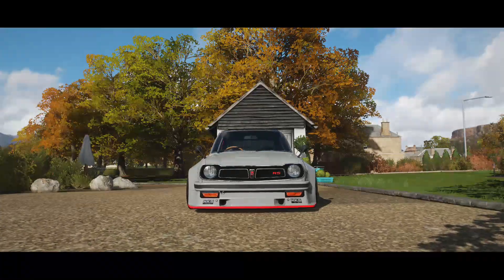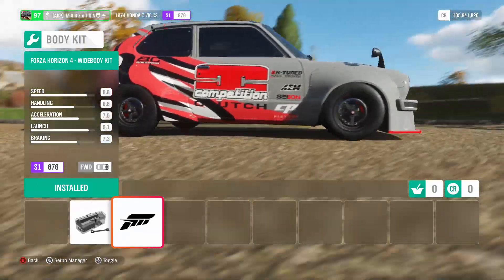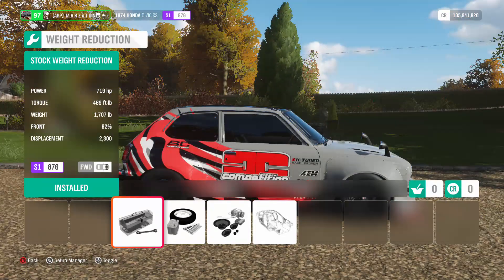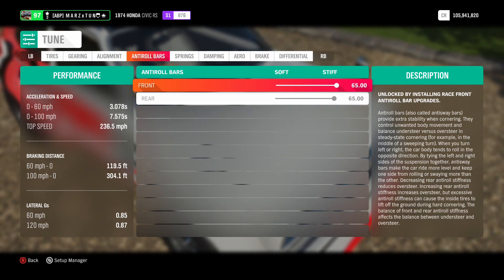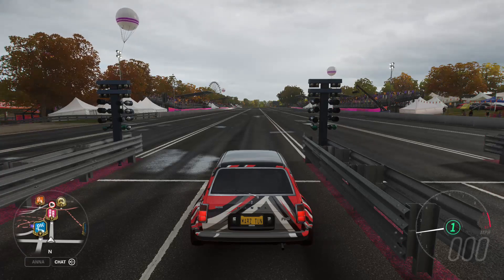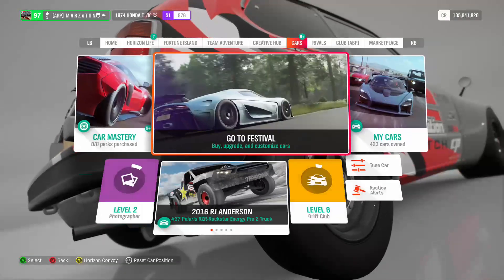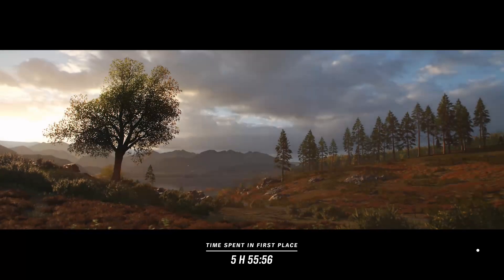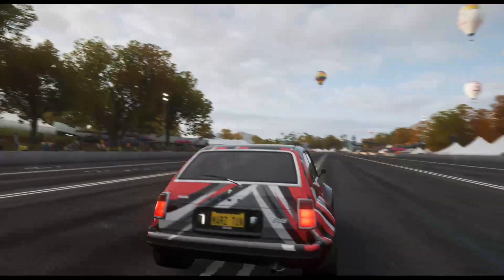FASTEST HONDA CIVIC IN FORZA HORIZON 4 !! (196 trap speed)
FWD & AWD DRAG TUNE 1974 HONDA CIVIC RS **MUST WATCH**